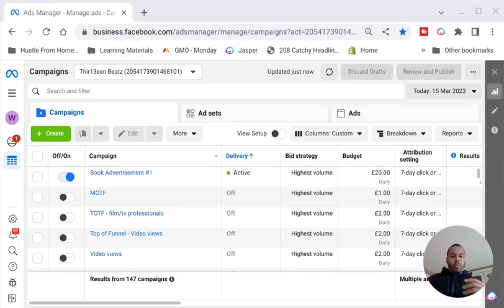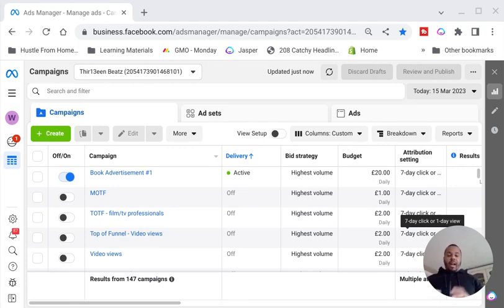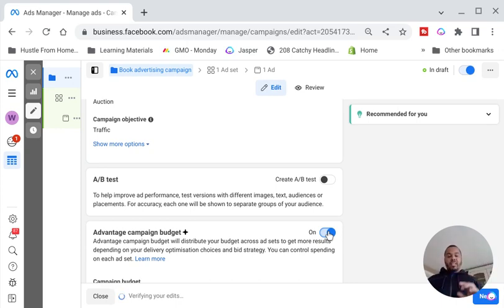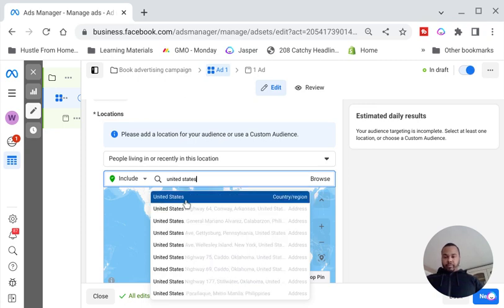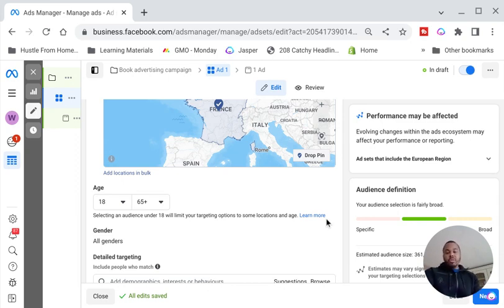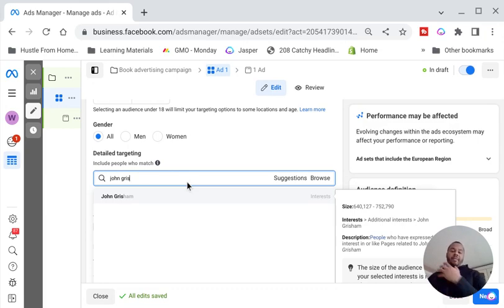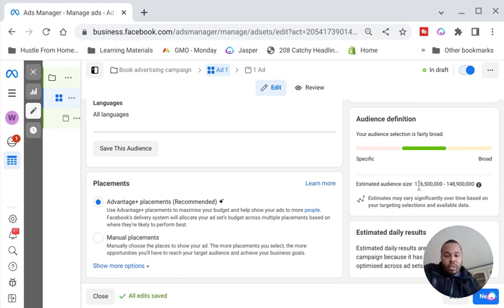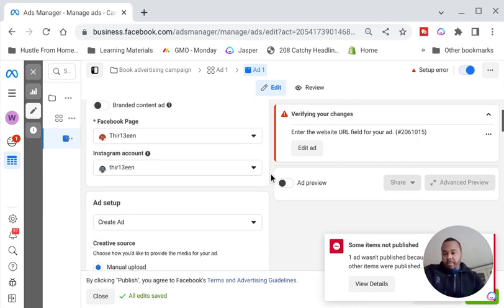How to Run Facebook Ads for eBook - Boost Book Sales In 24 Hours (Full Tutorial)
Boost Your eBook Business with Targeted Facebook Ads Campaigns!